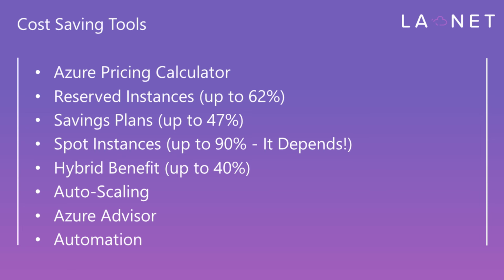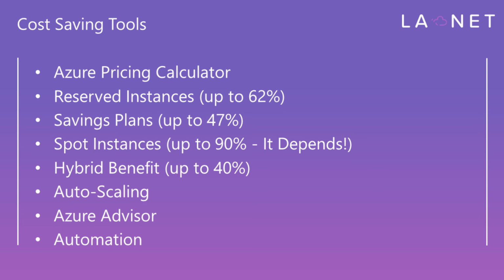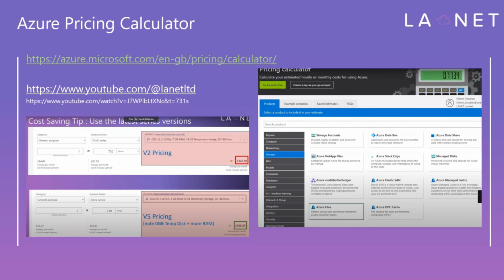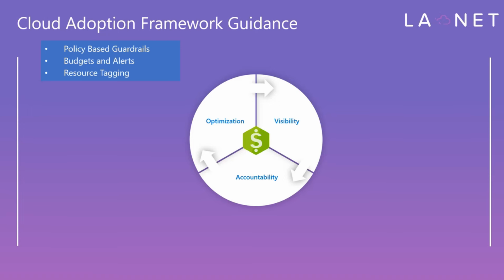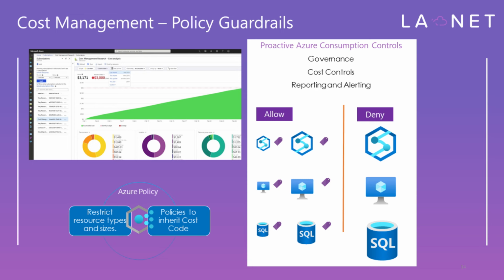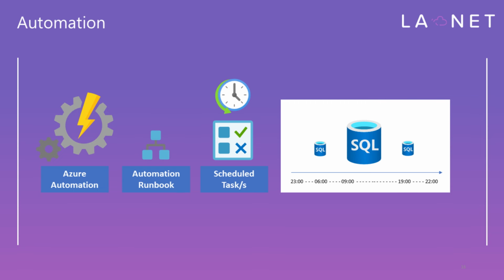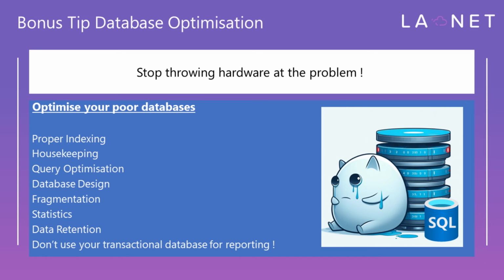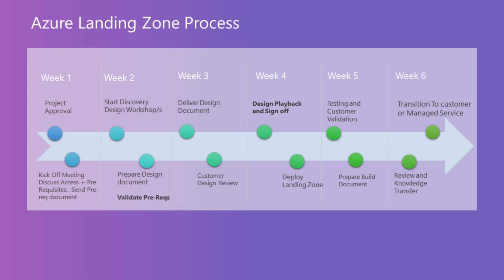Unlocking Microsoft Azure Cost Savings: Webinar | May 2024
Practical strategies for optimizing Microsoft Azure costs in our webinar recorded on May 2024.

Discover essential strategies to maximize efficiency and reduce expenses on Microsoft Azure. Whether you’re an Azure administrator, developer, or business owner, these key tips will help you save significantly on your Azure costs. Dive into practical insights and actionable steps to optimize your cloud resources effectively.